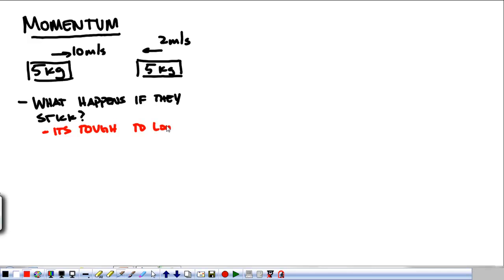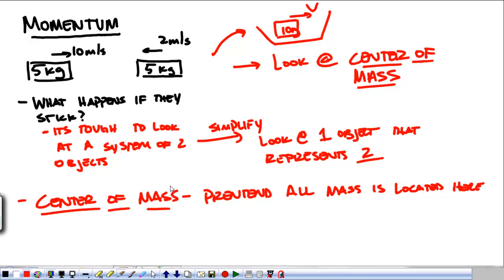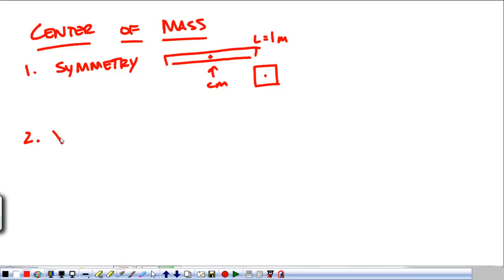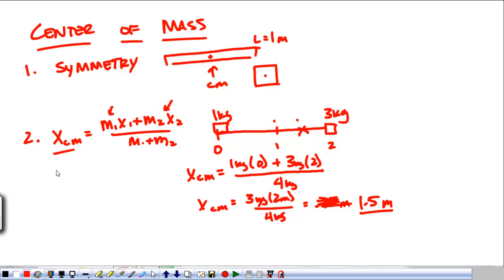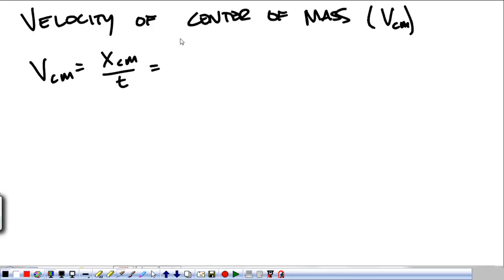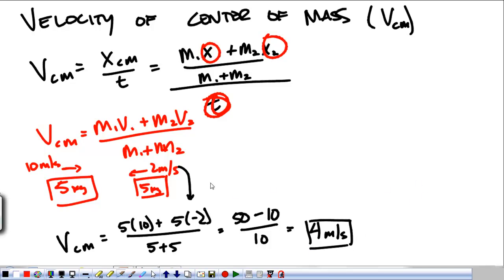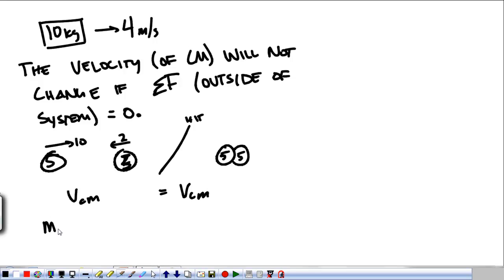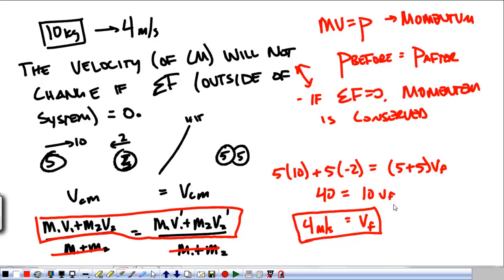Pre-AP Momentum 4 Center of Mass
Center of mass